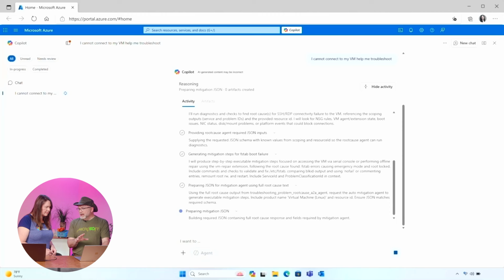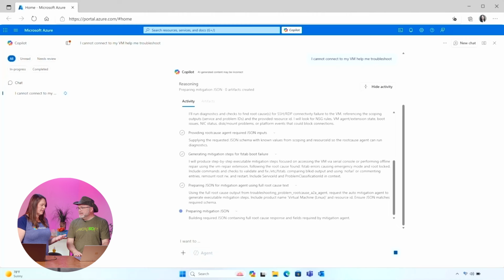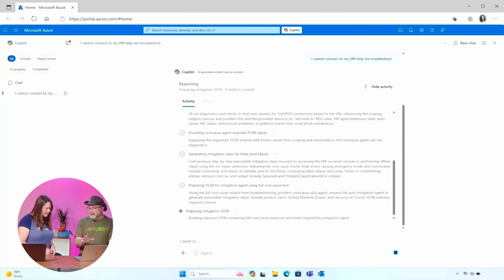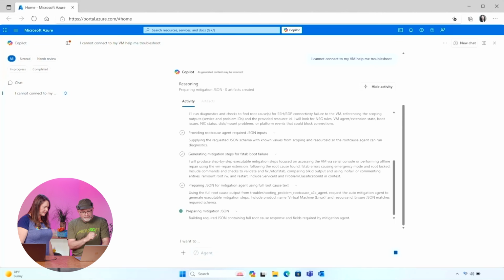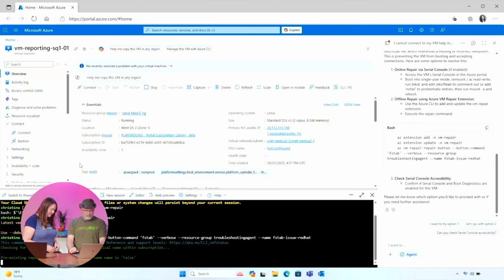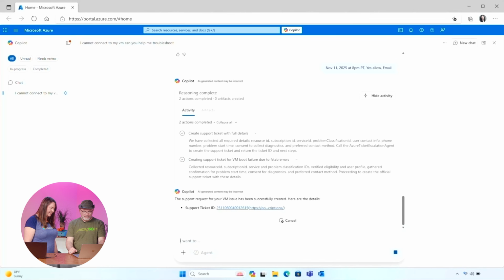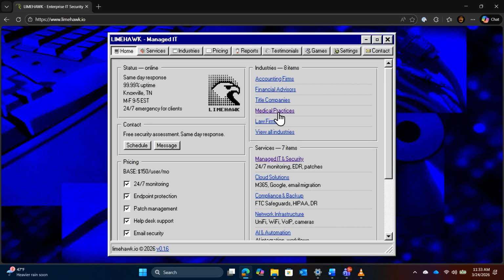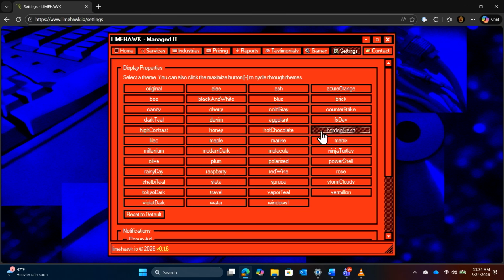AI agents can fix your servers? Here's what actually happens | Update & Restart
What happens when AI moves from suggestions to real troubleshooting?

In this episode of Update & Restart, Rick Claus and Sonia Cuff explore Azure Copilot's Agent Mode and how it helps diagnose and fix real infrastructure issues.

You'll see how an AI agent investigates problems, surfaces root causes, and even suggests fixes—while still keeping humans in the loop.

What you'll learn:
• How Agent Mode investigates system failures step by step
• How AI identifies root causes from logs and system signals
• Why human validation is still required for fixes
• How AI accelerates troubleshooting without replacing expertise

⏱️ Chapters
00:00 Intro
01:08 Meet Rick Claus and Sonia Cuff
01:20 From automation to AI agents
02:23 Troubleshooting with Copilot agents
03:39 Root cause analysis and insights
05:50 Going deeper with investigation prompts
07:21 How AI supports IT workflows
09:03 Training and best practices
10:52 Key takeaways
12:02 Wrap up

🎙️ Speakers
Rick Claus — Principal Cloud Advocate, Microsoft

How are you using AI agents in your workflow?

Update & Restart is a practical series for IT professionals navigating how AI fits into real-world infrastructure, operations, and troubleshooting. Hosted by Rick Claus and Sonia Cuff, the series cuts through hype to show how tools like Azure Copilot and Microsoft 365 Copilot work in real environments—where security, reliability, and production constraints still matter.

Each episode combines hands-on demos, real scenarios, and practical advice to help IT pros understand what AI can actually do today, when to trust it, and how to adopt it responsibly without breaking systems or workflows.